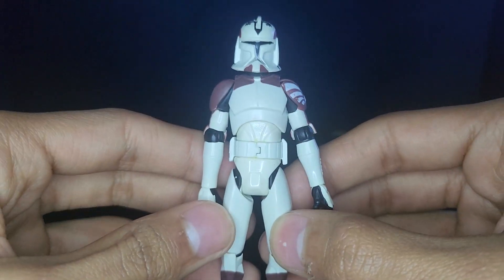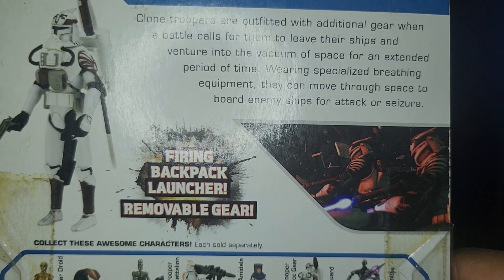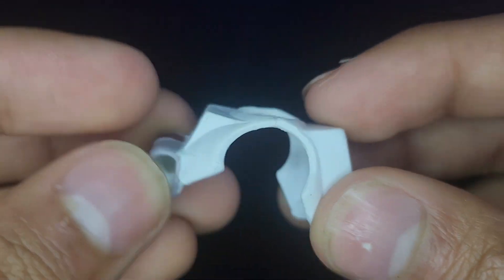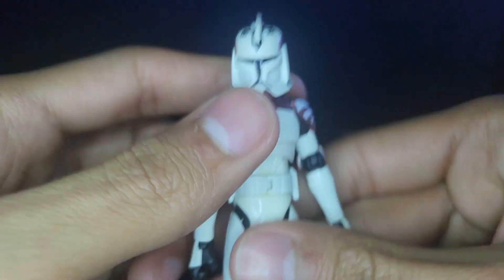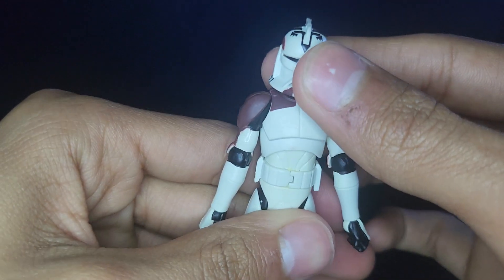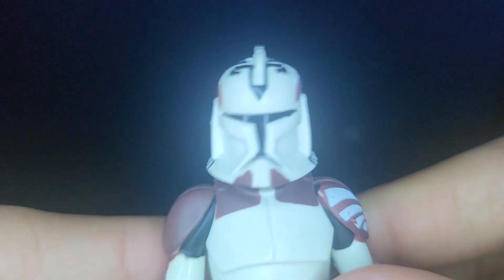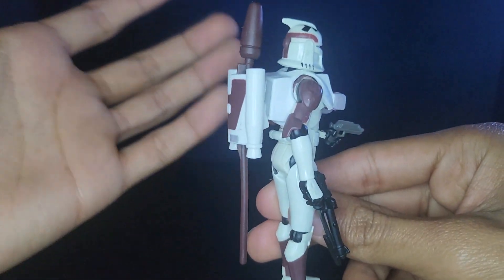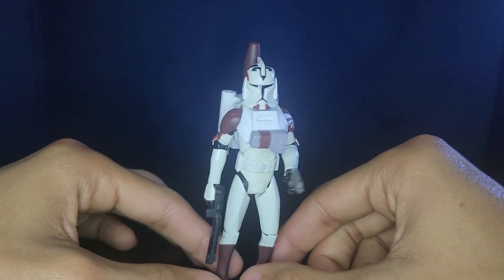Clone Trooper with Space Gear | Star Wars The Clone Wars | Action Figure Review